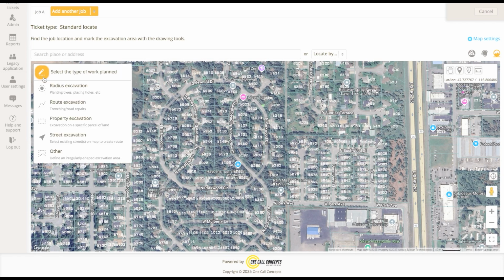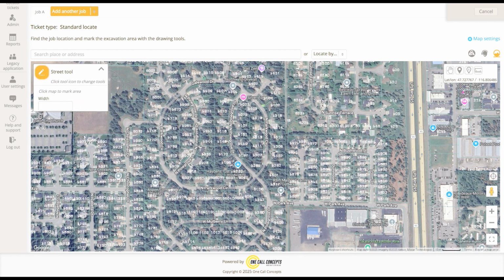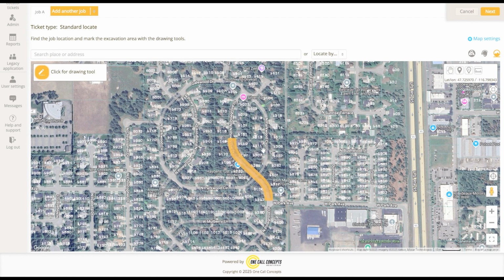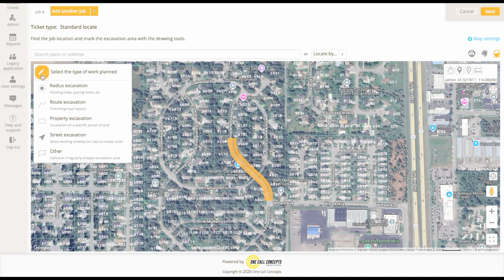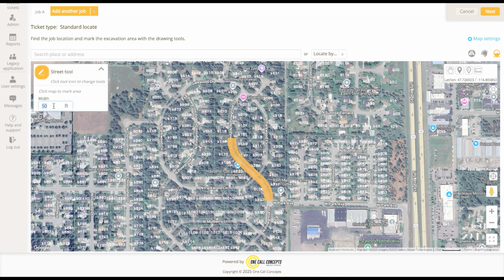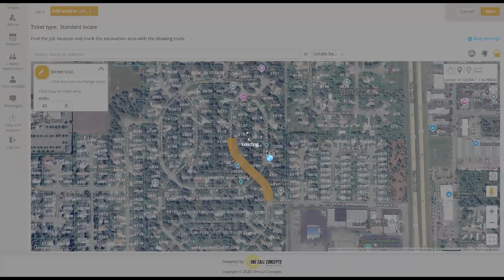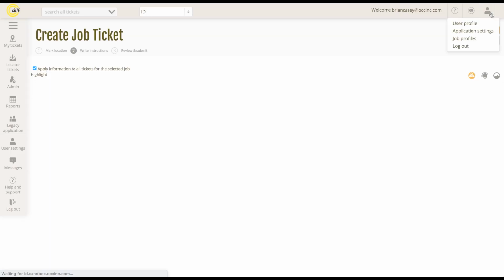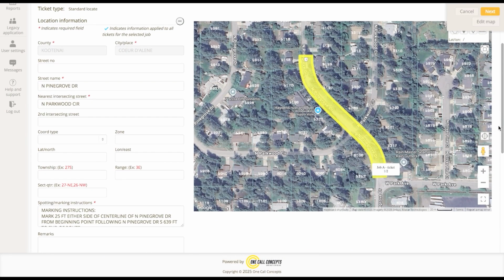ITICnxt - Street Tool - Dig Safe North Idaho 811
A very brief tutorial on how & when to use the Street tool for mapping out your excavation site.